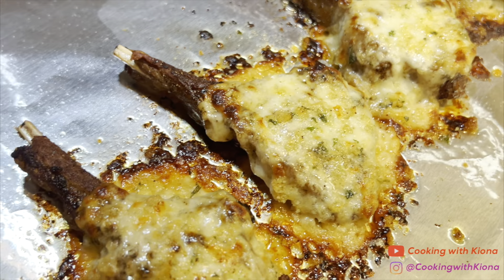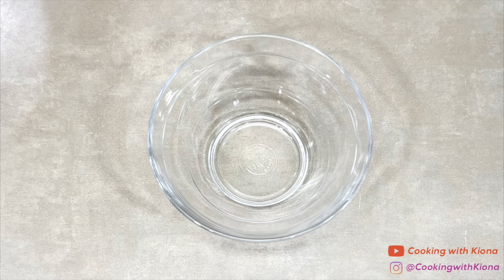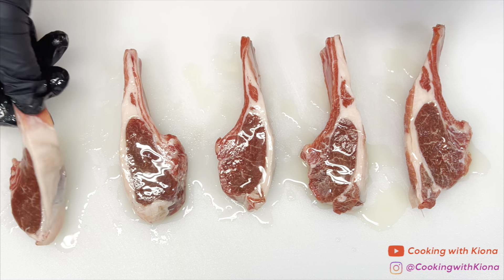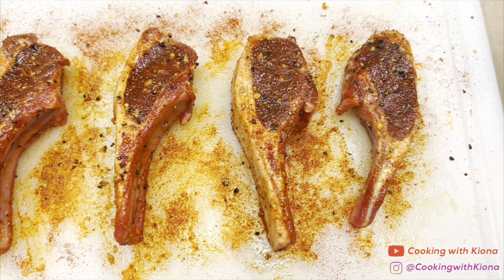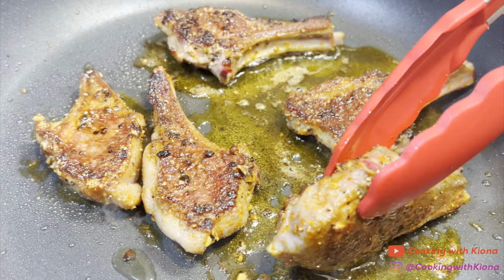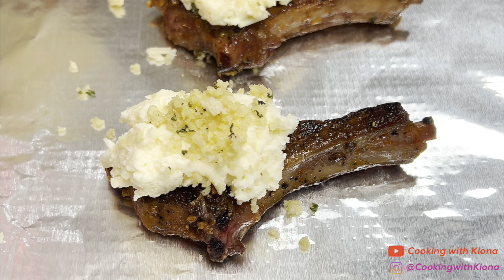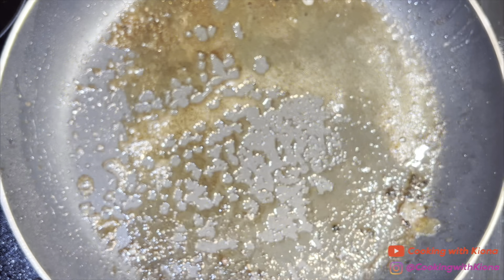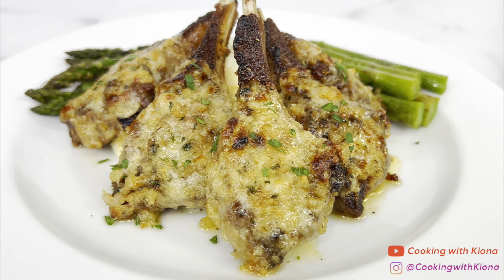HOW TO MAKE THE VIRAL LONGHORN PARMESAN CRUSTED LAMB CHOPS!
HOW TO MAKE THE VIRAL LONGHORN PARMESAN CRUSTED LAMB CHOPS! ~ In this video I will be showing you how to make the viral Longhorn lamb chops. Thank you for all of your support!

Ingredients ~
1 Cup Shredded Parmesan Cheese
1/4 Cup Grated Parmesan Cheese
1 Cup Heavy Cream
1/4 Cup Panko Breadcrumbs
1 Tbsp Grated Parmesan Cheese
1 Tbsp Parsley
2 Tbsp Melted Butter
Lamb Chops
Olive Oil
Steak Seasoning
Season Salt
Pepper
Garlic Powder
Paprika
Asparagus
Salt & Pepper

Mailing Address :📦📬

9526 Argyle Forest Blvd , STE B2 #438